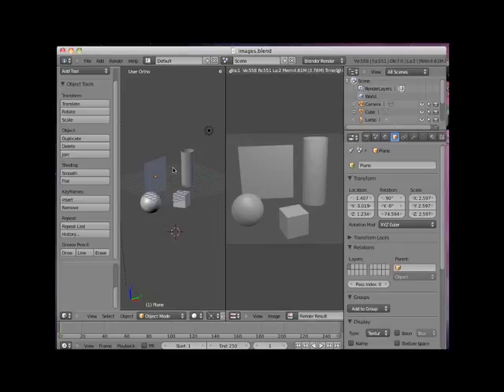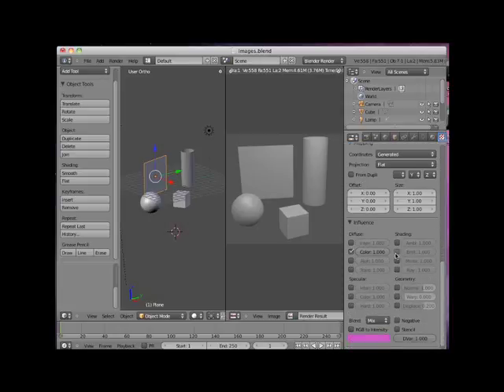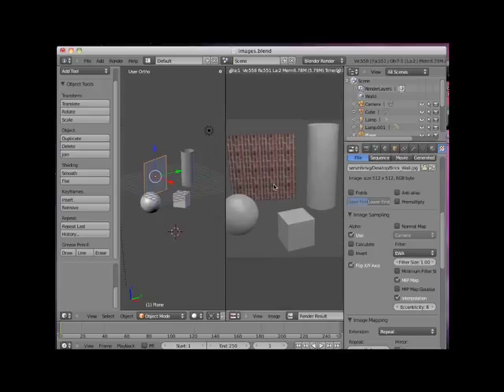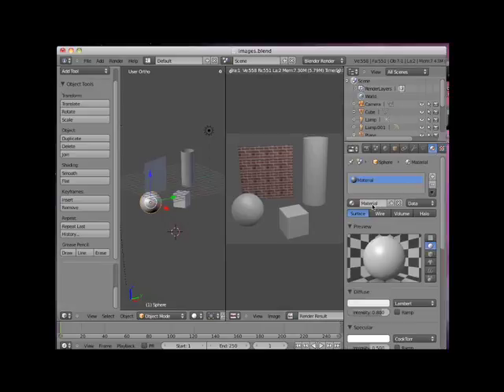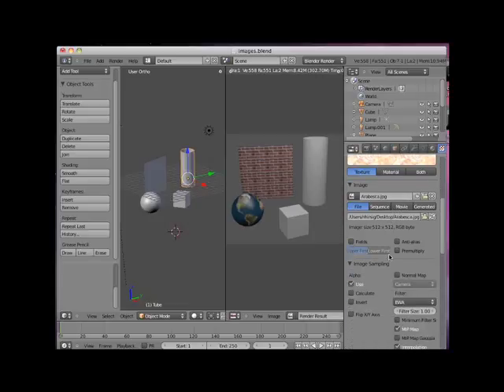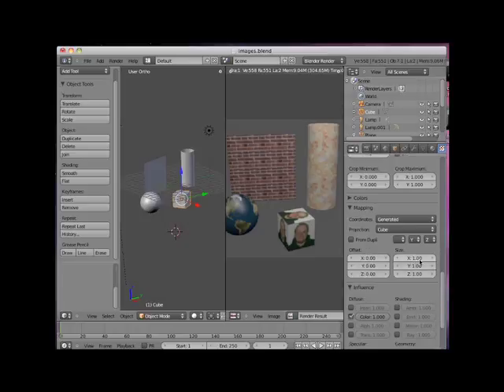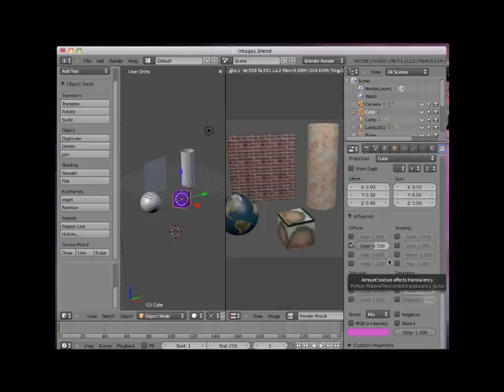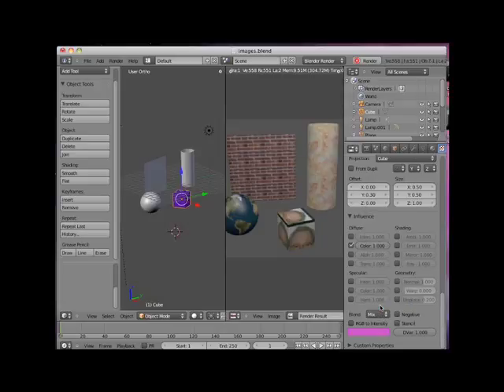Blender, Lesson 05 08 ImageTextures -Neal Hirsig